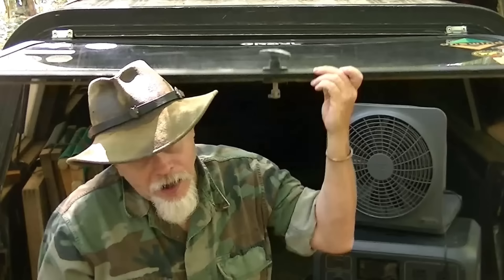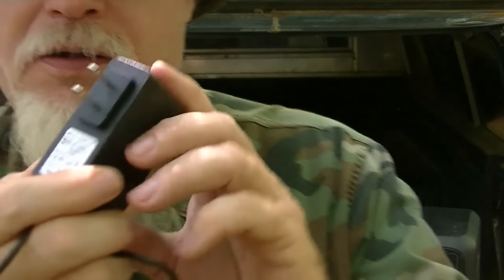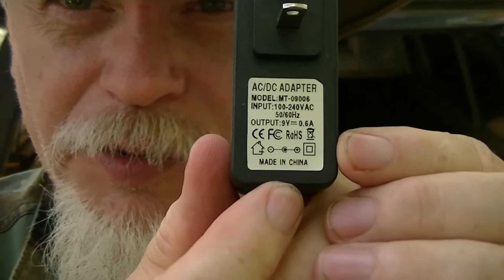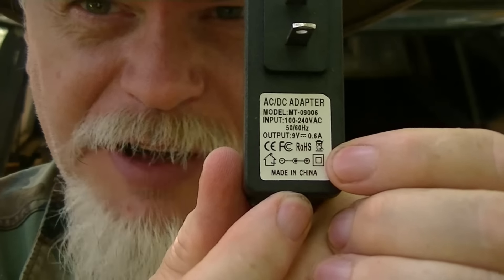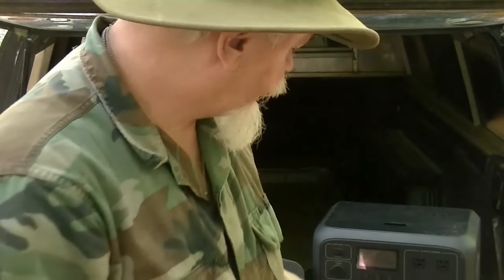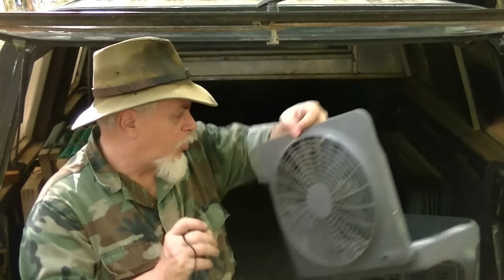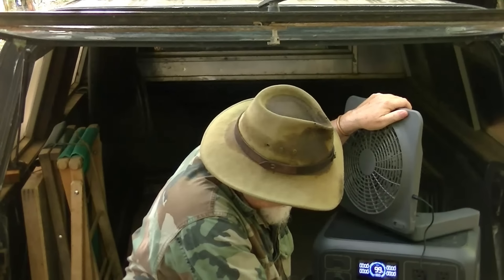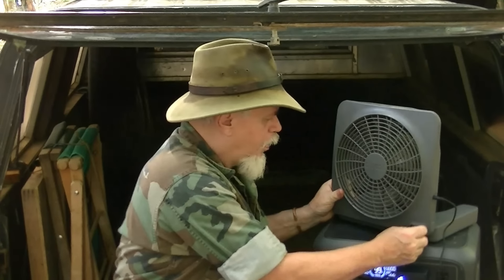“Redneck Camper: Summer Nights in My 1990 Nissan Hardbody with Battery-Powered Fan!”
In this video, I showcase my 1990 Nissan Hardbody pickup truck, affectionately known as the “Redneck Camper.” I’ll walk you through how I transformed the back of my truck into a budget-friendly camper using a simple camper shell.

With the summer heat in full swing, staying cool is essential. I’ll demonstrate how I use a battery-powered fan from Walmart, powered by my Bluetti AC180T power unit and a power adapter from Amazon, to keep comfortable during those hot summer nights.

This setup is perfect for preppers and bushcraft campers looking for a low-cost, effective way to stay cool while camping. Join me as I share tips and tricks on how you can create your own “Redneck Camper” and enjoy the great outdoors without breaking the bank.

1990 Nissan Hardbody
Redneck Camper
DIY camper shell
Budget camping setup
Battery-powered fan
Bluetti AC180T power unit
Summer camping tips
Bushcraft camping
Prepper camping gear
Outdoor survival tips
Low-cost camper conversion
Walmart camping gear
Amazon power adapter
Staying cool while camping
Truck bed camper
Vintage camping gear
Self-reliance camping
Practical camping solutions
Camping in hot weather
Camping fan setup